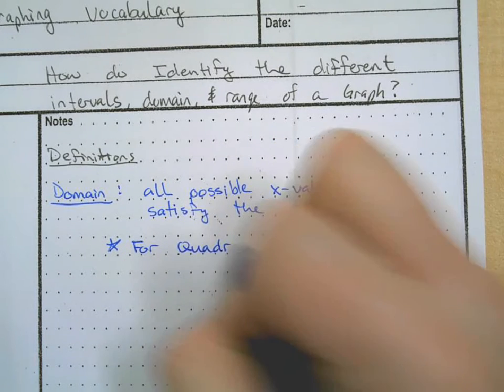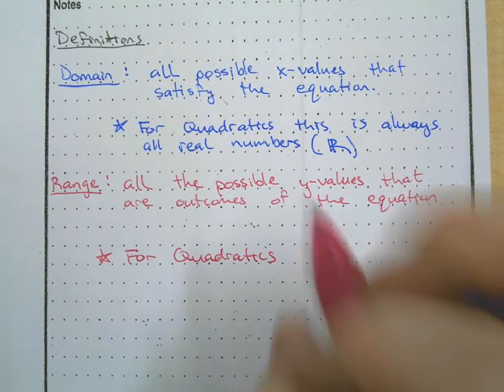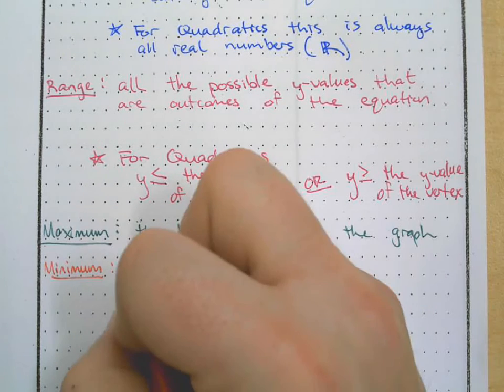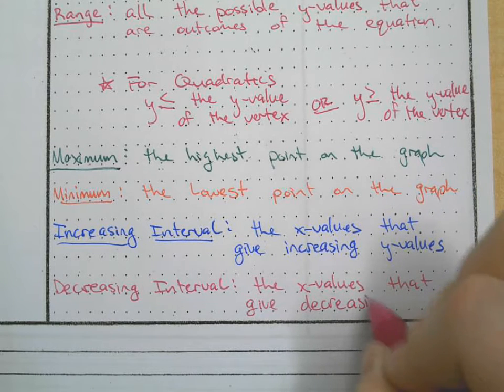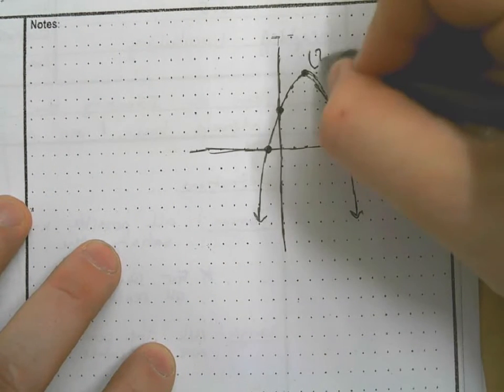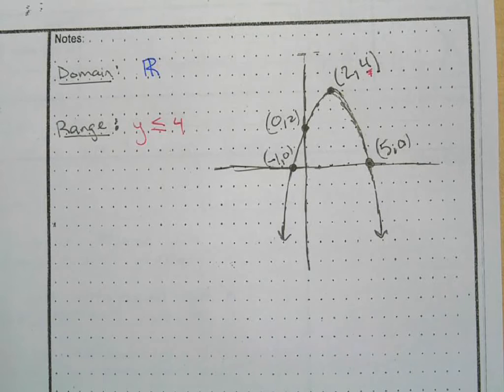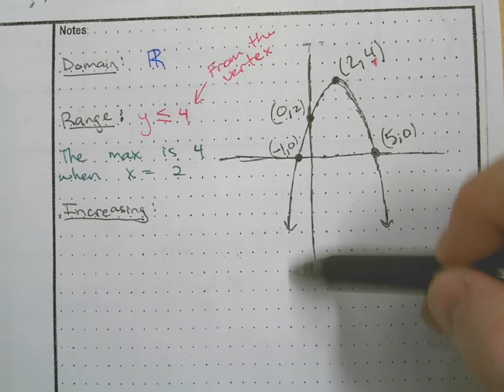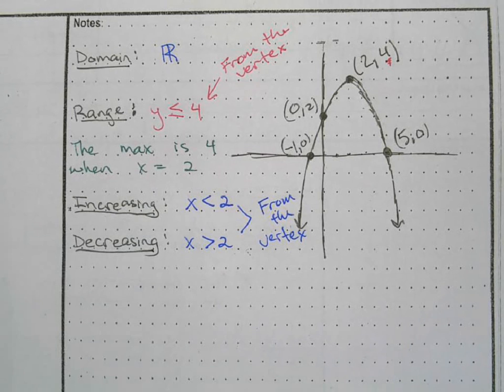2.5 Graphing Vocabulary